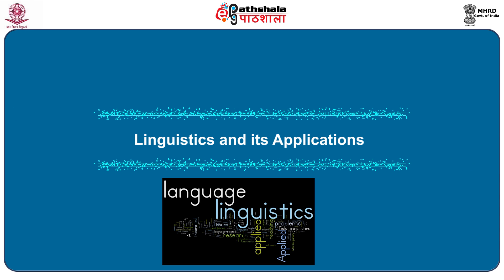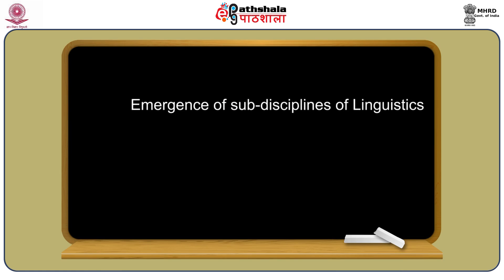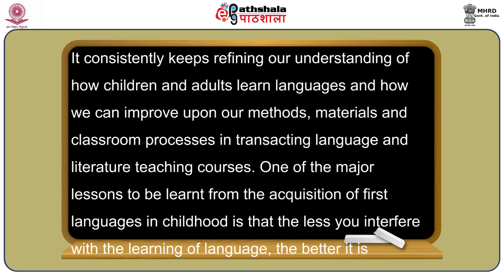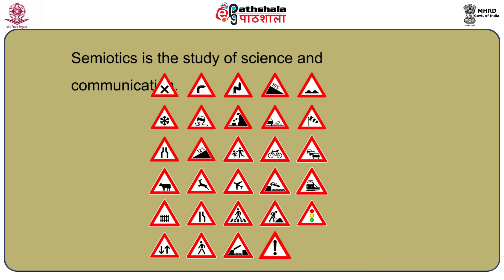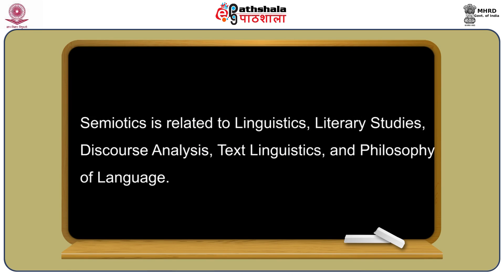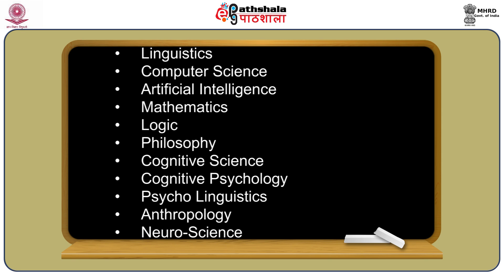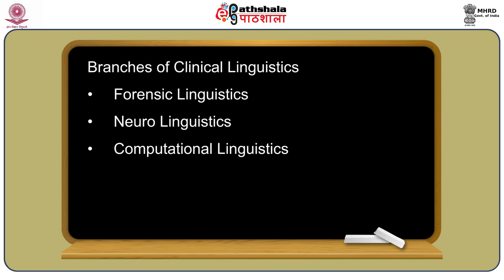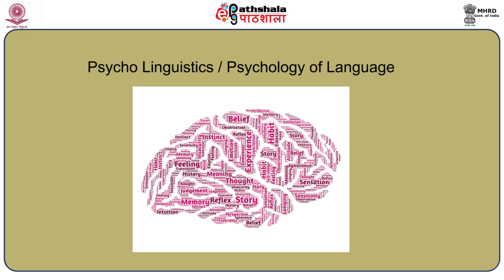Linguistics and its applications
Subject:Linguistics
Paper:Applied linguistics and language teaching